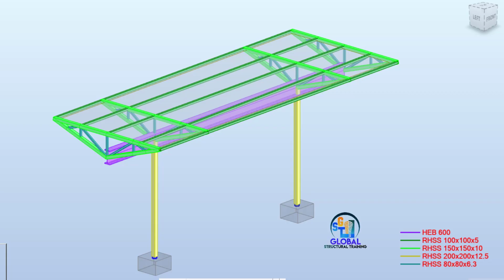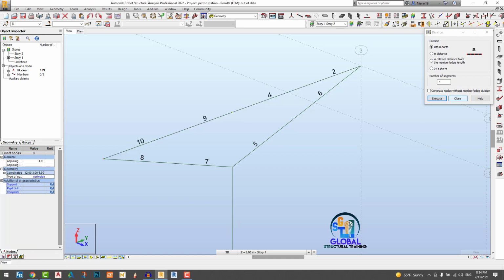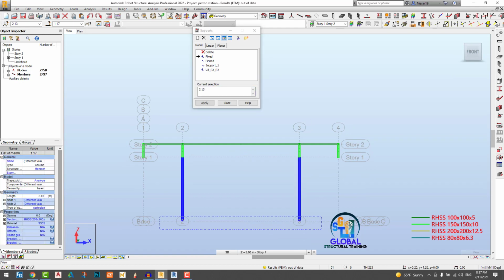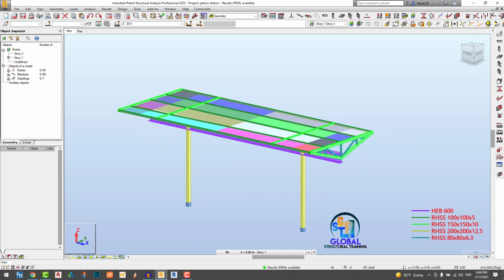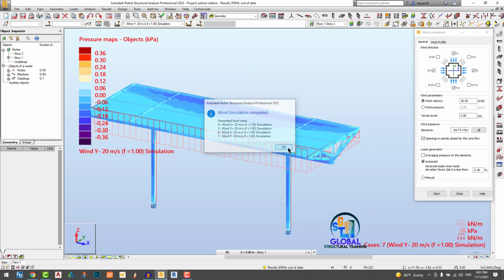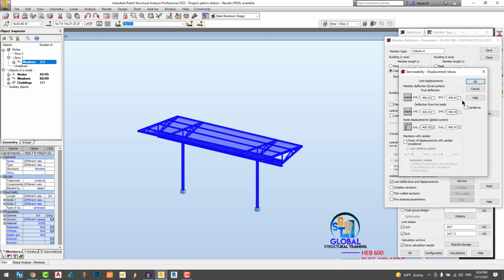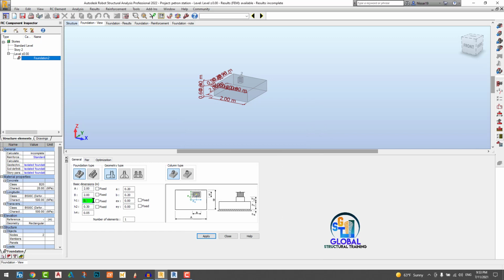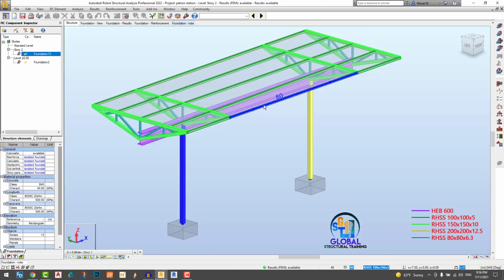Robot Structural Analysis Professional 2022 Designing, Analysis & Documenting of Filling Station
Although this training focuses on, analyzing our Structural Model under the Eurocode.
EN 1
This channel is designed in such a way that you can get the training as like your daily professional routines.990 Eurocode: Basis of Structural Design
EN 1991 Eurocode 1: Actions on structures
EN 1992 Eurocode 2: Design of concrete structures
EN 1993 Eurocode 3: Design of steel structures
EN 1997 Eurocode 7: Geotechnical design
This YouTube Channel is designed in such a way that you can get the training as like your daily professional routines.
Global Structural training, the place where you learn to lead.